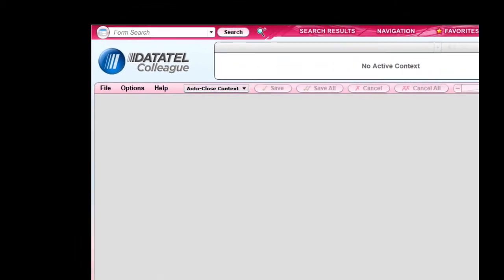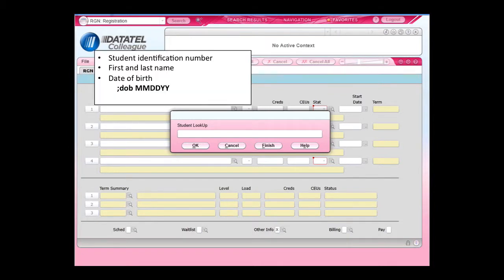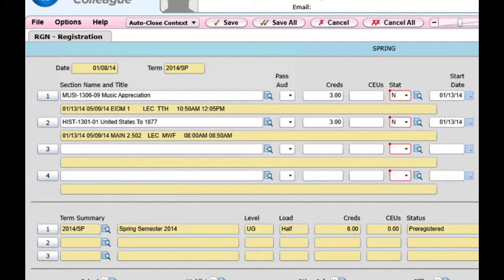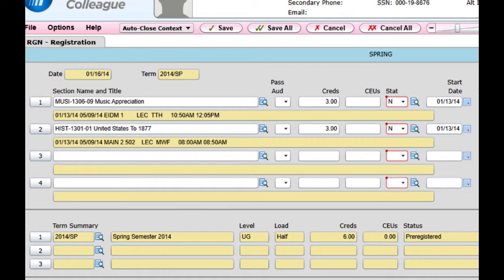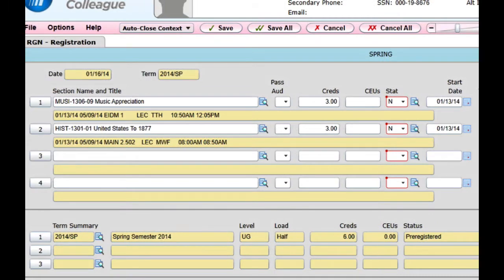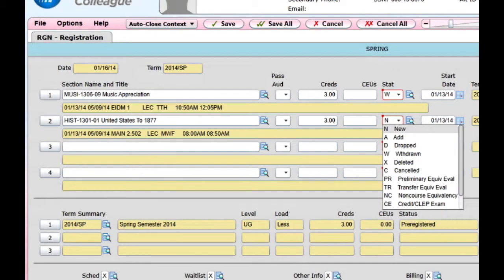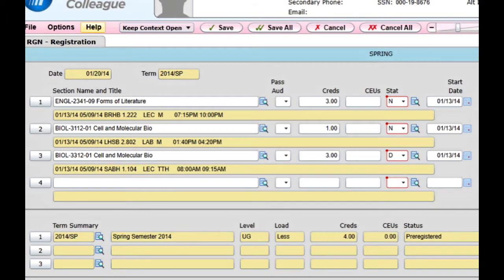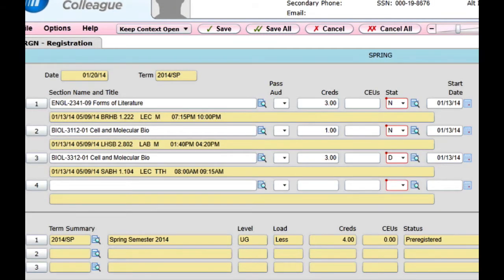Lesson 2: Course Drops without a Recorded Grade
In this video, you will learn how to use Colleague to drop a student from courses without a recorded grade.